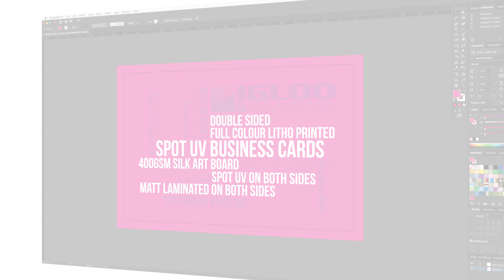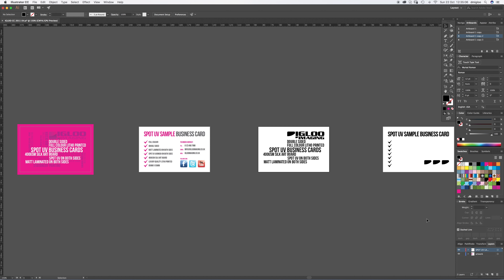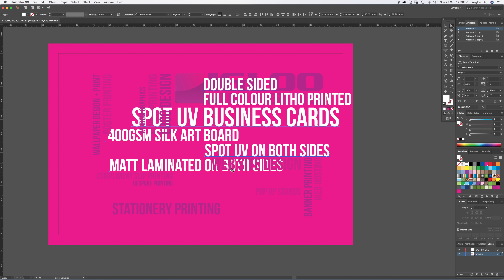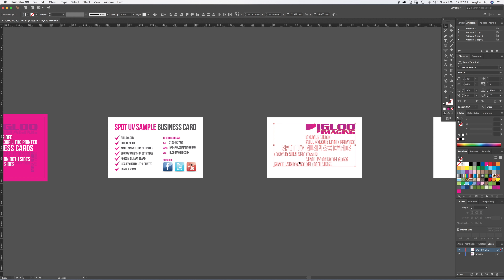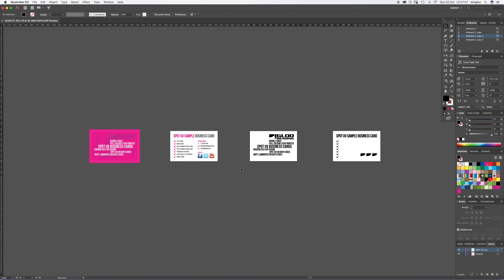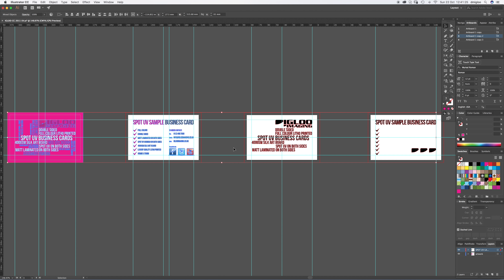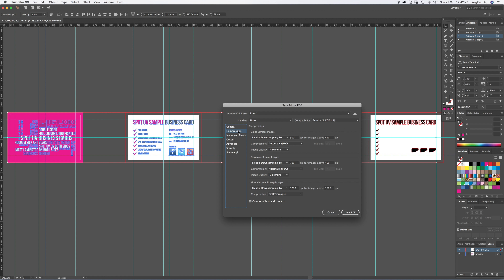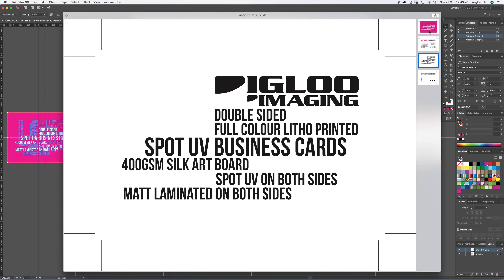Illustrator Setting Artwork for Print with Spot UV Layers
How to add Spot UV in Illustrator - This tutorial will show you how to set artwork up for lithographic printing with a double sided spot UV in Adobe Illustrator CC 2018.